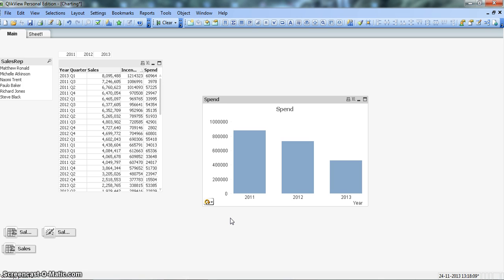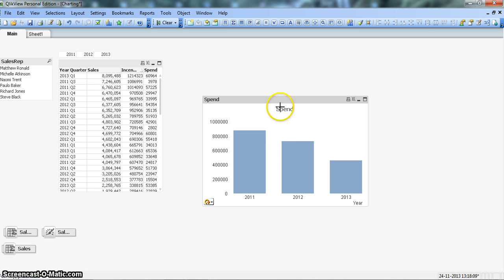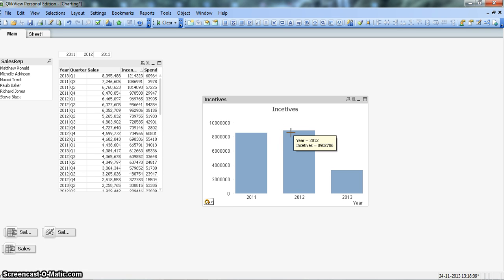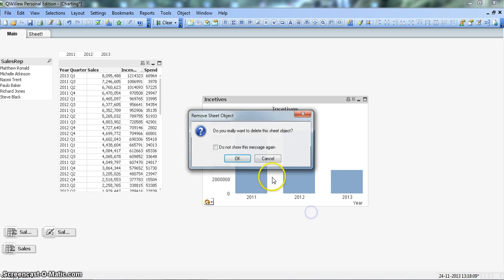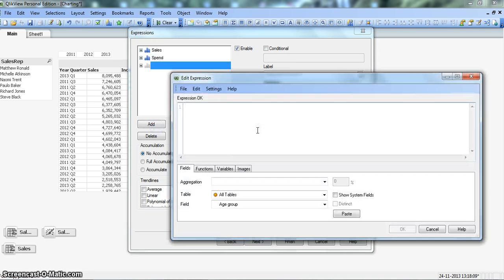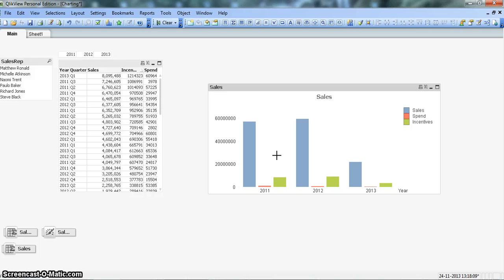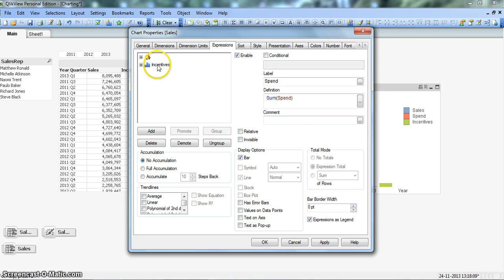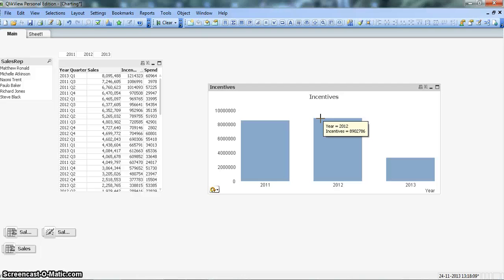QlikView tutorials | Expressions | Grouping Expressions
Grouping expression is an effective way to show multiple expression in one chart. It is one of the optimization technique for your dashboard.

In this video, I've discussed about how to group the dimensions and then how you'll use it in the dashboard.

I hope you'll find this video useful and an addition to your existing learning of QlikView.

-Abhishek